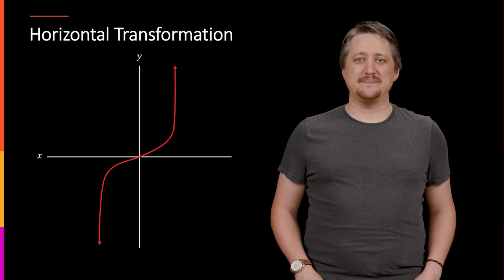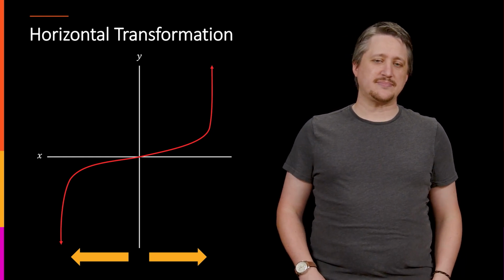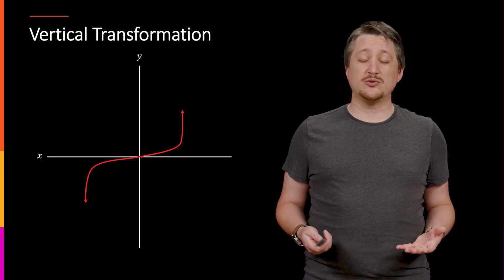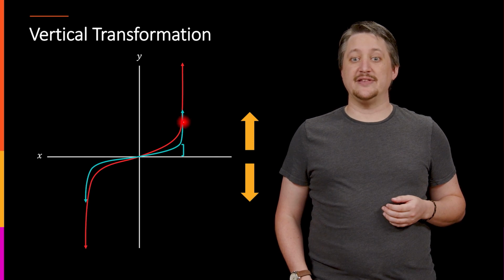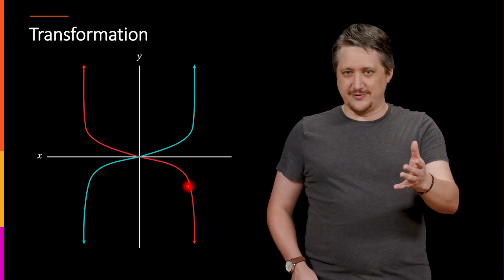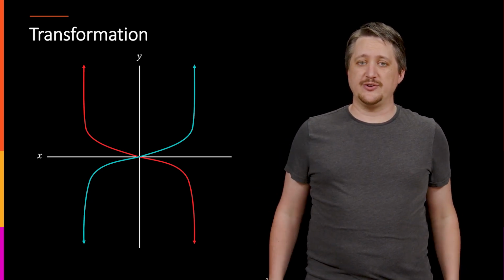Universal Objects and Properties - Concept: Geometric View of Transformations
In this video we discuss function Transformations from the geometric viewpoint.